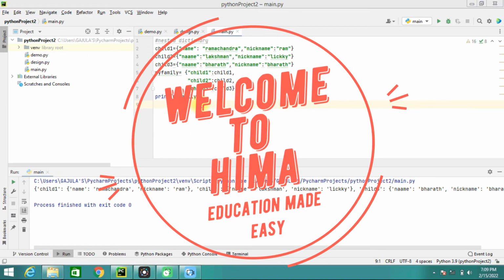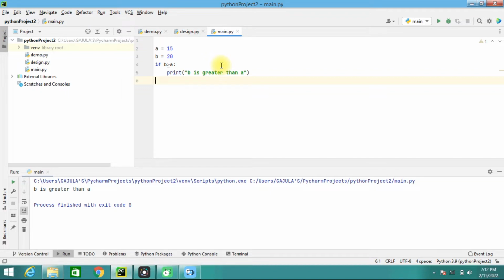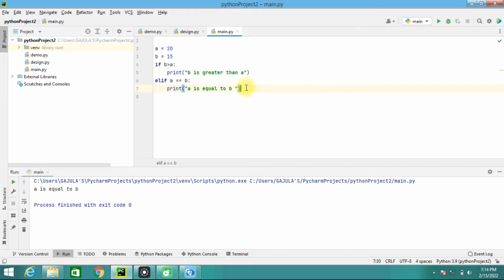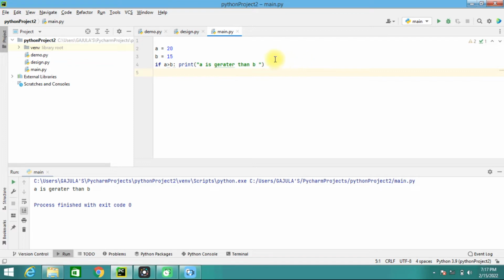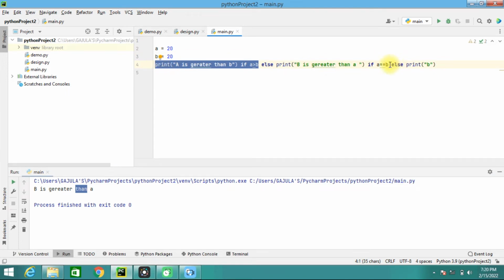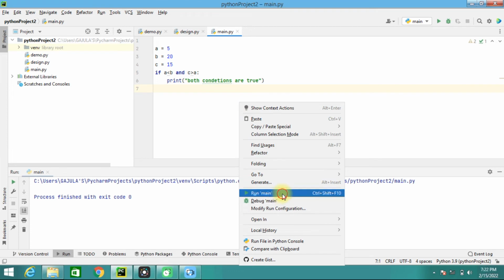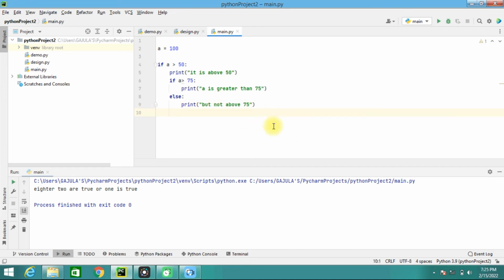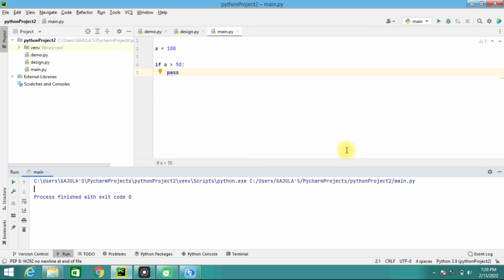# 22 If........Else in PYTHON